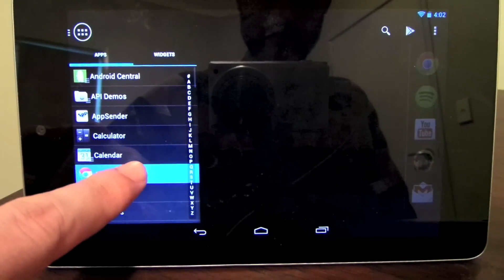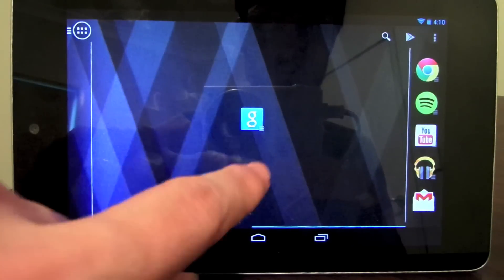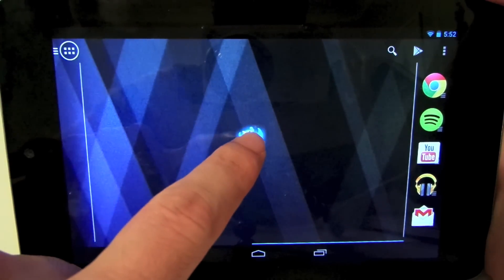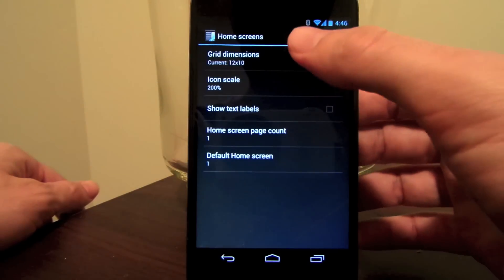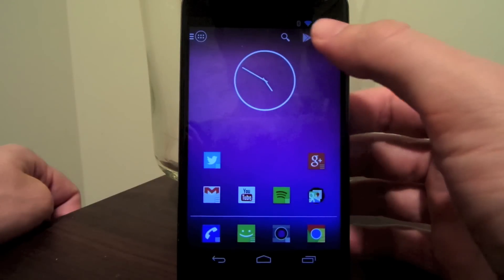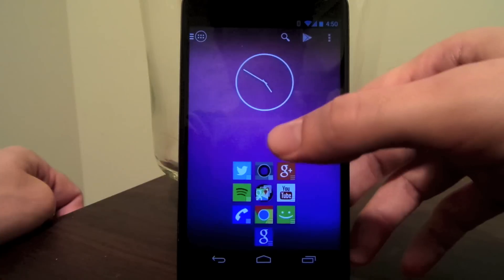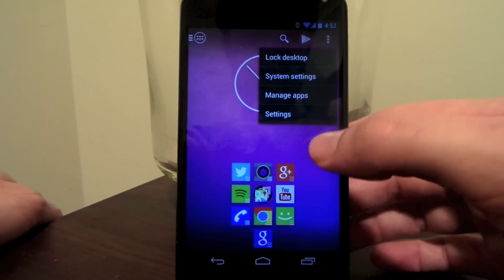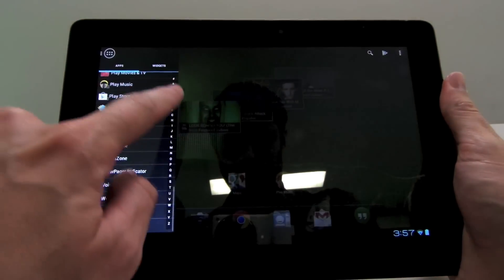Action Launcher 1.8 for Android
Action Launcher 1.8 brings enhancements to shutters, an increased grid size, the ability to scale an icon's size, export/import a layout to/from an SD card and more!

★★★ Featured by Engadget, Lifehacker, MKBHD and Leo Laporte, Android Central, Android Police, Pocket Now and many more! ★★★